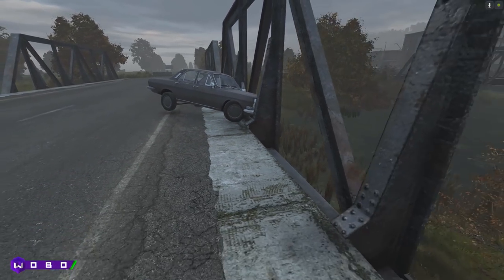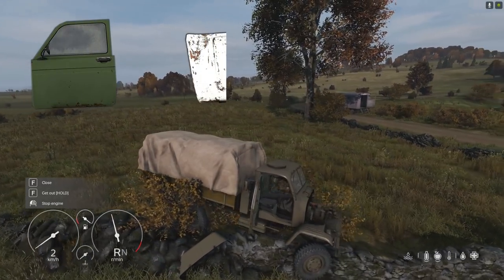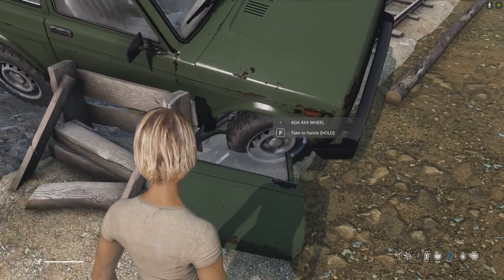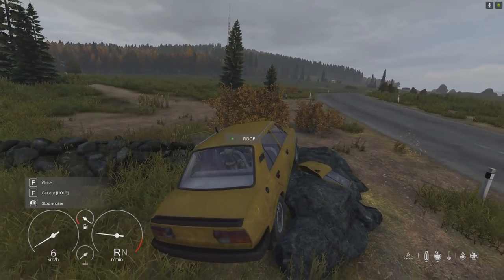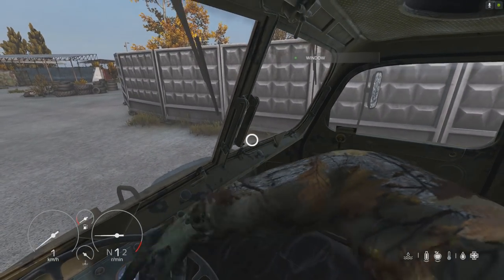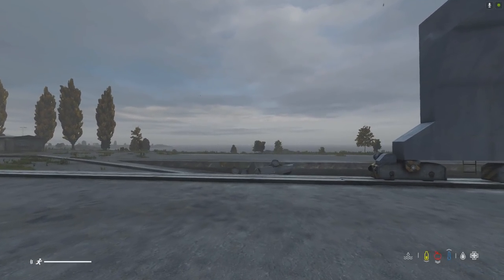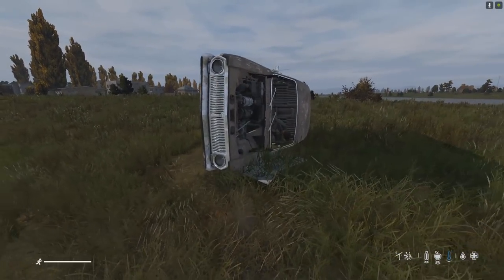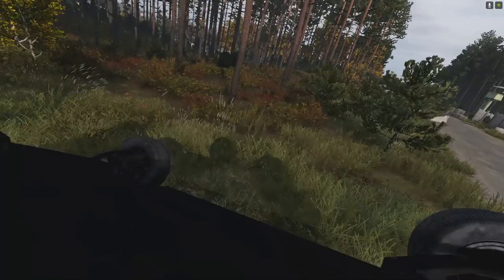How to Unstuck or Flip Your Vehicle in DayZ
There's a way to flip or free a stuck car or truck in DayZ, and it uses a very minimal technique that can help you release your vehicle easily just using a door, car hood or vehicle trunk from a DayZ vehicle.
This tip was discovered by Yoo_mysize and pointed out to me by Boydy73